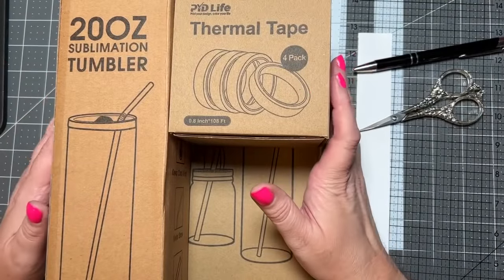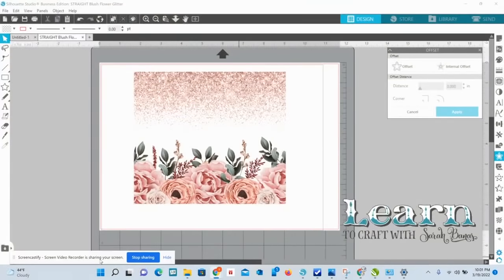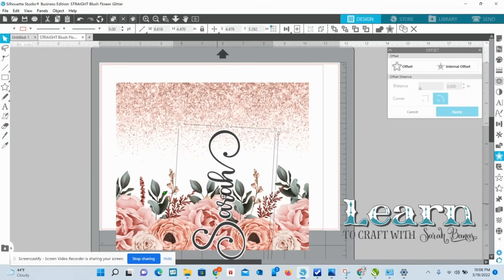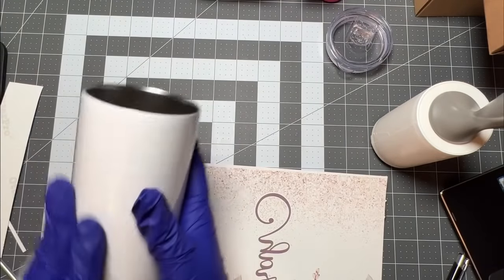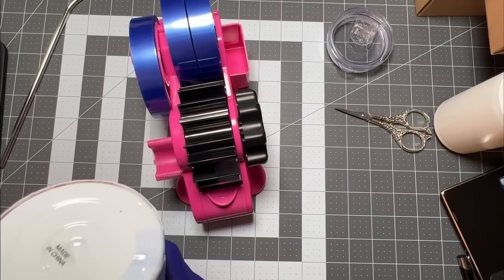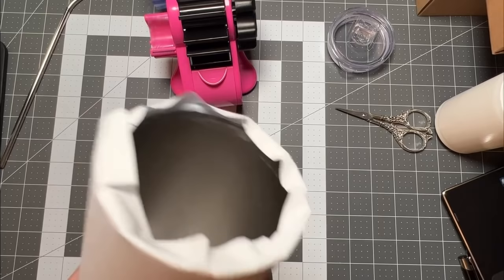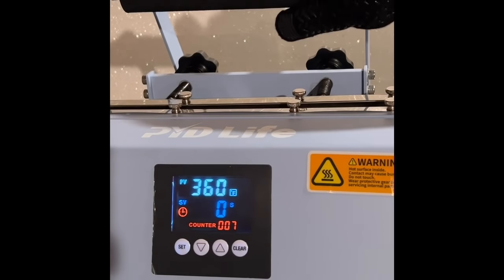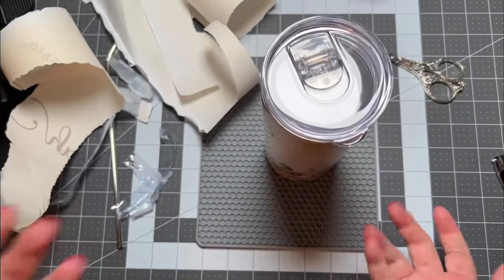How to Make a Perfect Sublimation Tumbler (Very Easy)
This video will walk you through, step by step, how to make a perfect Sublimation tumbler (Very Easy)

JOIN US ON FACEBOOK (93K Member group, Very friendly and helpful. You will fit right in)

HOW TO CONVERT A PRINTER TO SUBLIMATION (Very easy)

ALL SUPPLIES USED
PYD Life blue sublimation tape

PYD Life Tumbler Press (Amazing quality, you will love it)

PYD Life 20 Ounce Sublimation Tumblers

PYD Life Sublimation Paper

TAPE DISPENSER

Weeding pen

Cricut Paper Trimmer

Nitrile gloves

Heat resistant gloves

Silicone trivet

Lint roller

Alcohol prep wipes

Nail Polish

As Amazon Associates, we earn from qualifying purchases at no additional cost. We appreciate your support of our creative endeavor :)

HOW TO USE FONT GLYPHS